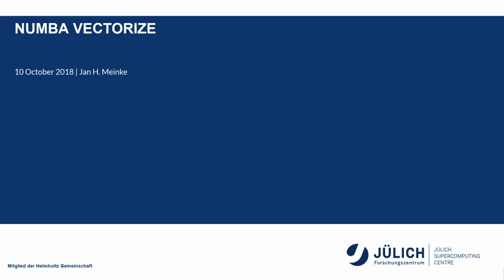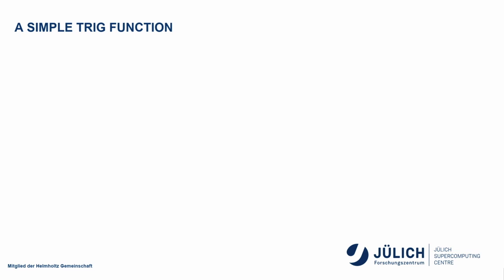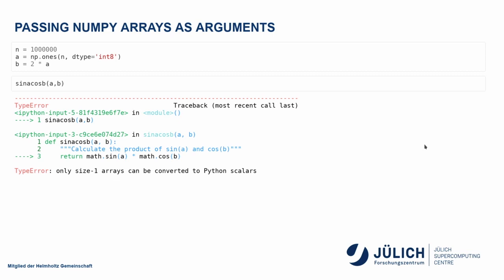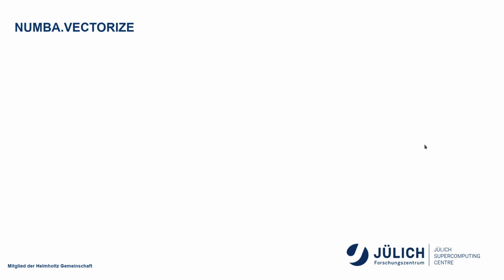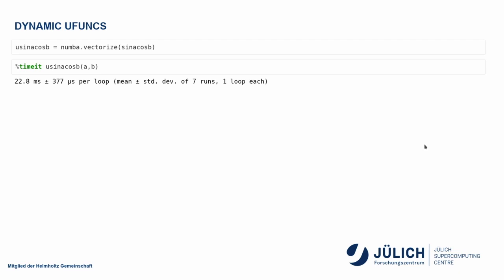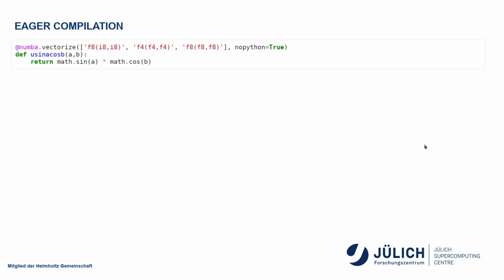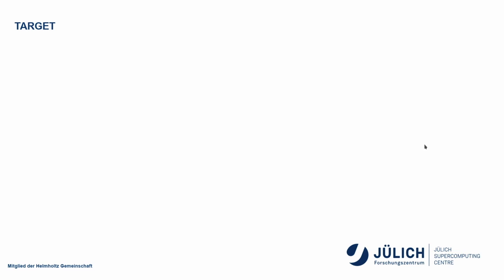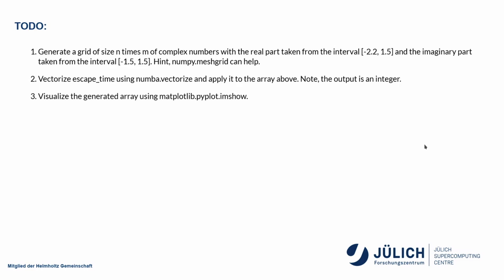20181010 1400 Python, Numba Vectorize - Meinke, Zimmermann